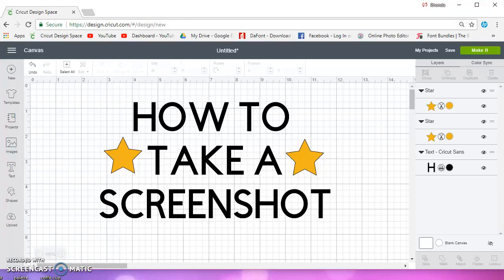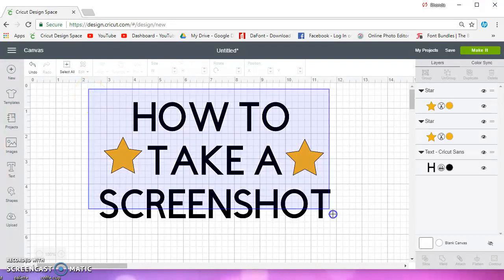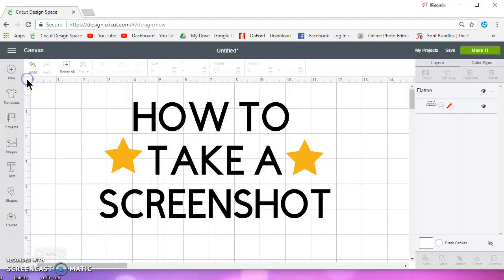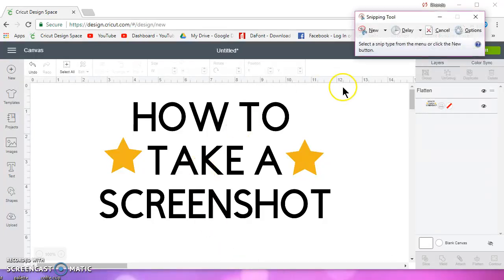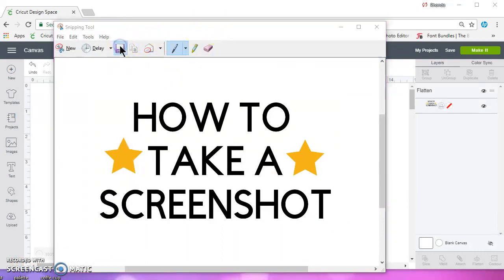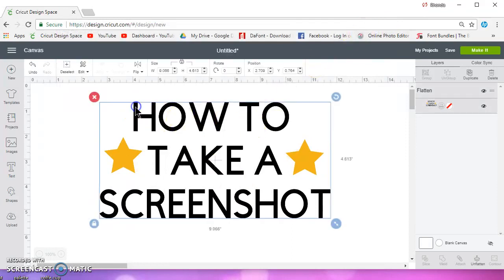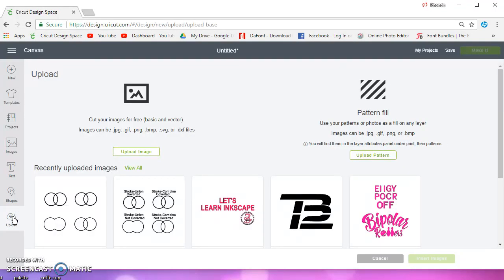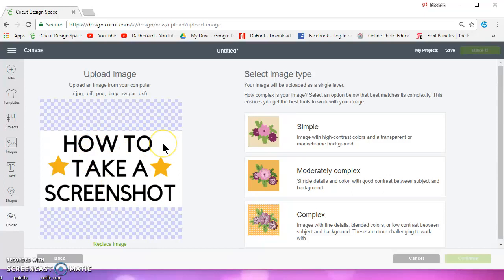14 How to take a screenshot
Learn how to take a screenshot on a Windows PC using the snipping tool.